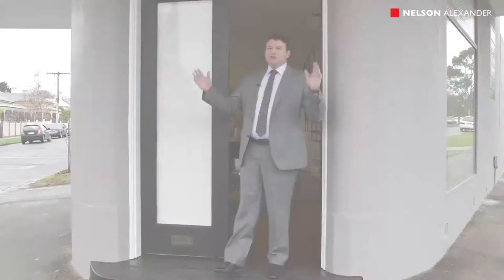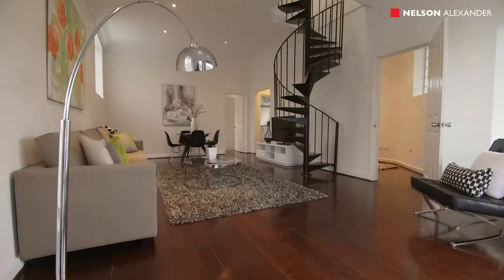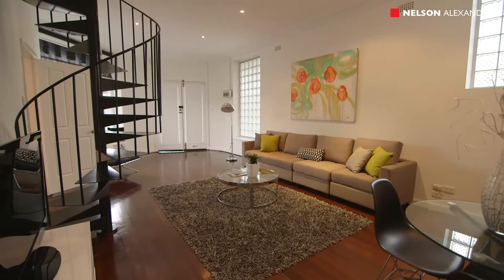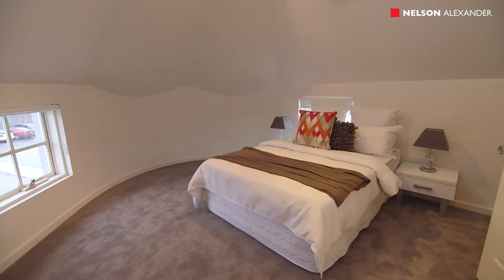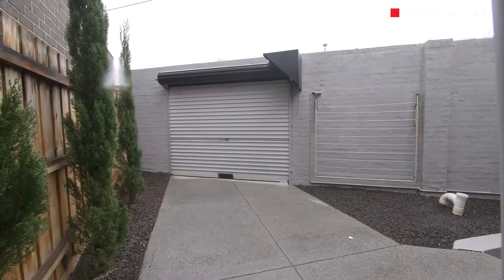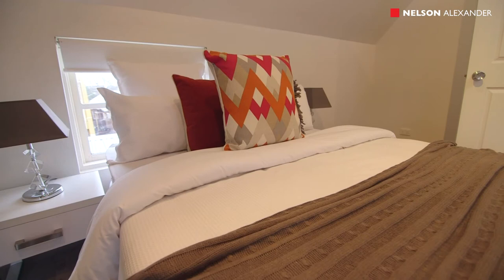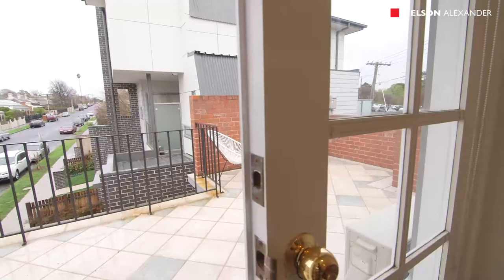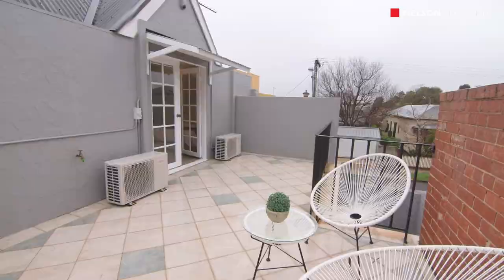37 Ardoch Street, Essendon For Sale by John Matthews of Nelson Alexander Essendon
or call John on 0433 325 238

Defined by its distinctive cornerstore facade, updated interior/exterior finishes and prestige location, this "quirky" solid-brick property offers a world of possibilities for home buyers, investors and/or business owners alike. Surprisingly spacious and light-filled interior comprises two freshly-carpeted upstairs double bedrooms (master with WIR, spa ensuite and large terrace). Downstairs, study/office (potential third bedroom with BIR), main bathroom and laundry, powder room, big open-plan living/dining area and separate kitchen. Other features include gas heating and split-system a/c, high ceilings, polished hardwood floors, plus a private rear courtyard and secure off-street parking. Absolutely one-of-a-kind and situated in Essendon's most exclusive residential neighbourhood directly opposite Glenbervie station, it also makes the ideal site for a cafe/eatery conversion (with undercover alfresco seating), design studio, consulting rooms or any other boutique business enterprise (STCA). Capitalize on the high-profile corner position, high-volume passing trade or the professional "work from home" lifestyle that is on offer. With city access only a short train ride away, explore the future conversion possibilities of a dual-income investment (residential upstairs and business trade downstairs - STCA) and reap the rewards! What a rare find with so many possibilities...